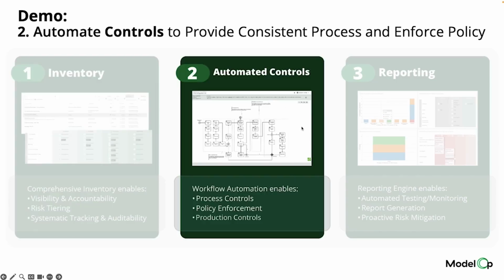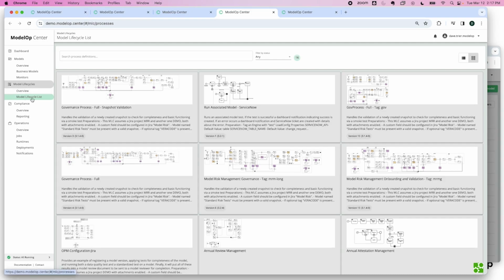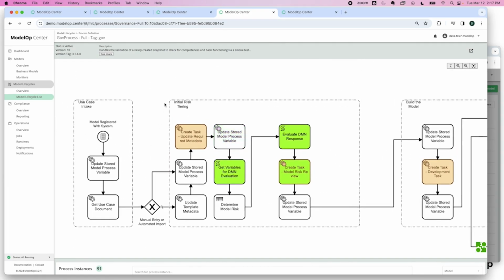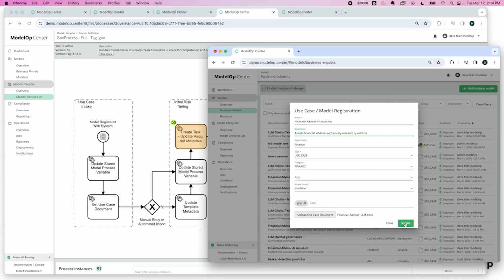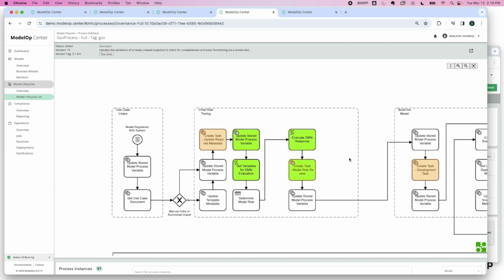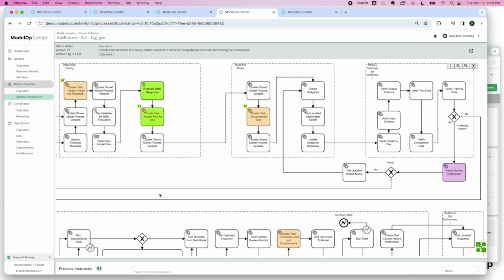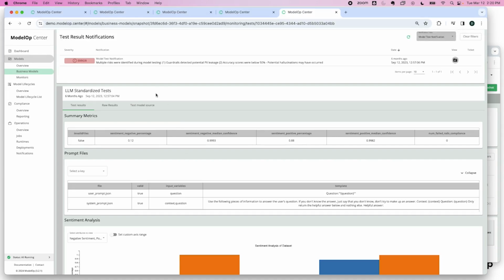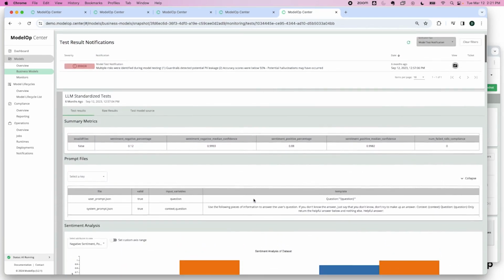ModelOp Demo - Controls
ModelOp Center: Automated AI Governance &amp; Process Controls

Moving beyond manual, ad-hoc AI governance?
This video showcases ModelOp Center's powerful automation engine that enforces consistent governance processes across all AI technologies and teams.
🚀 What You'll Learn:

 - How to automate governance processes for different AI risk levels and technologies
 - Real-world implementation of Treasury OCC SR 11-7 best practices
 - Step-by-step walkthrough of automated risk tiering for LLM projects
 - Comprehensive AI testing and validation before production deployment

⚙️ Key Features Demonstrated:
✅ Automated model lifecycle management with live process enforcement
✅ Risk-based governance workflows (high/medium/low risk models)
✅ Technology-agnostic processes (internal, cloud-based, vendor models)
✅ Mandatory metadata collection and validation checkpoints
✅ Out-of-the-box testing suite for AI systems
✅ Automated risk detection and threshold monitoring

🎯 Real-World Example:
Follow a financial advisor AI assistant (LLM) through the complete governance process:

 - Initial risk assessment and metadata requirements
 - Automated testing for PII leakage, accuracy, and hallucinations
 - Cross-LLM fact-checking and sentiment analysis
 - Evidence collection and compliance reporting

📋 Perfect For:

 - Compliance teams implementing AI governance frameworks
 - Risk managers overseeing AI deployments
 - Model developers working with regulatory requirements
 - Organizations using AWS SageMaker, GPT-4, or open-source AI tools

Transform your manual governance chaos into automated, consistent, and compliant AI processes with ModelOp Center.

🔗 Timestamps:
0:00 - Governance Challenge Overview
1:15 - ModelOp Center Lifecycle Interface
2:45 - Live Demo: Financial Advisor AI Case
4:30 - Automated Testing &amp; Risk Detection
6:15 - Results Analysis &amp; Compliance Evidence